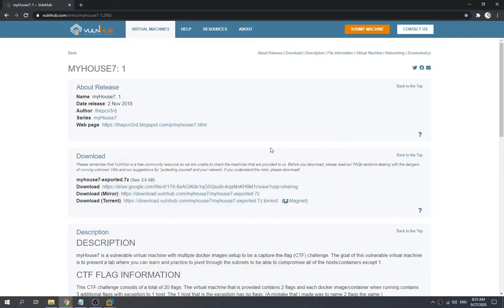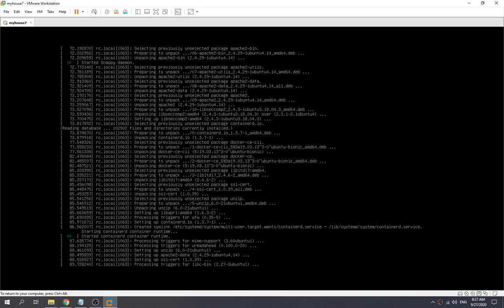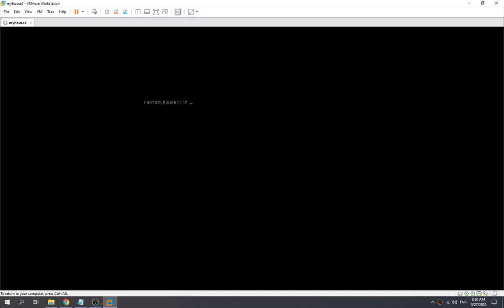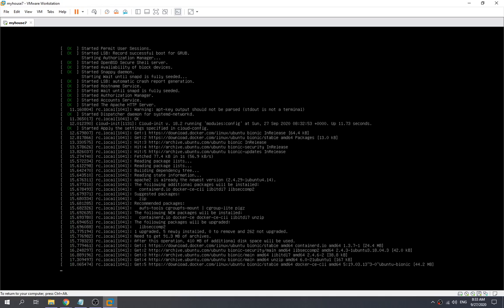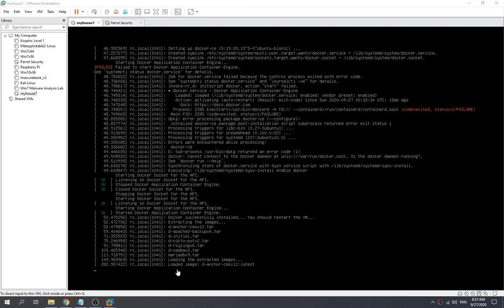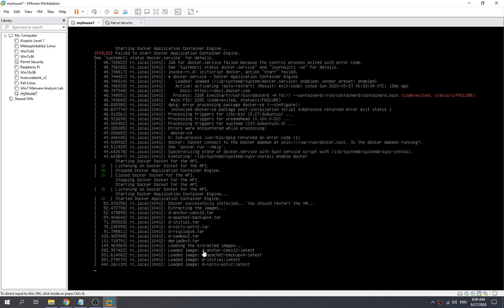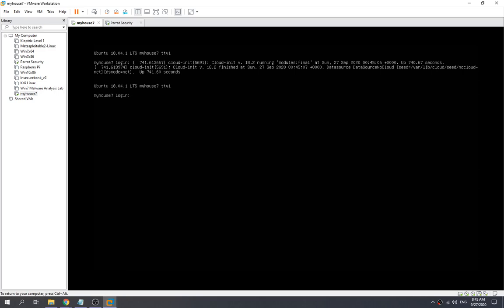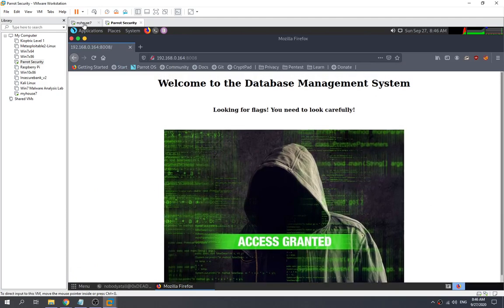Setup Vulnhub: myhouse7 (fix stuck checking init scripts/Started Cleanup of Temporary Directories)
myhouse7 is a machine that let us practice & train pivoting. After I imported the vm image, it seems that the initial boot up setting up dockers stuck at checking init scripts or started cleanup of temporary directories and it won't proceed to the next phase of the environment setup. In this video, i'll be showing how can we solve the problem and setup vulnhub: myhouse7 this machine by solving this problem.